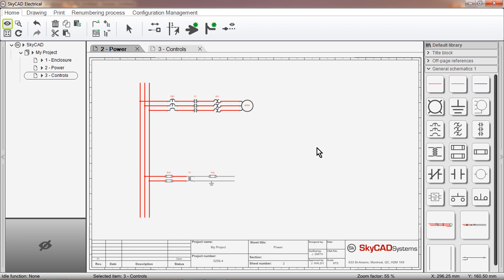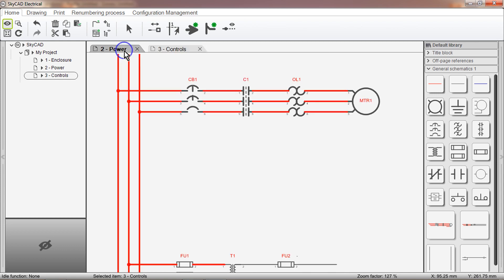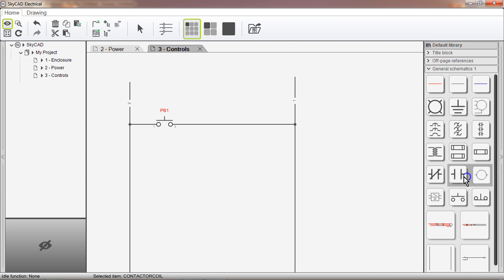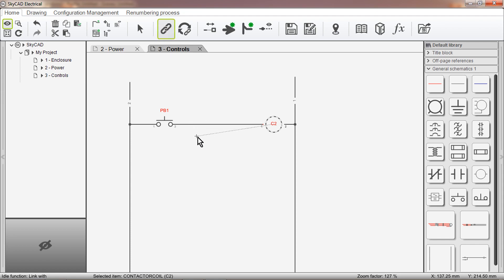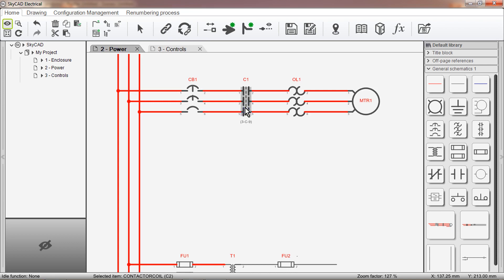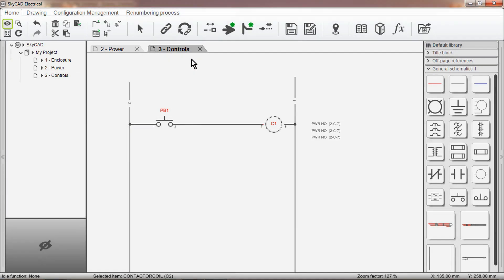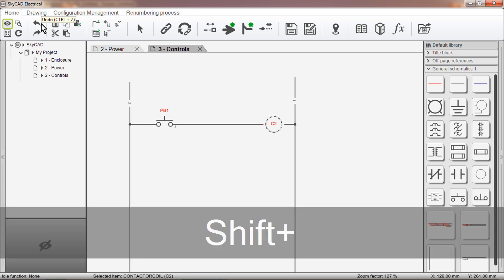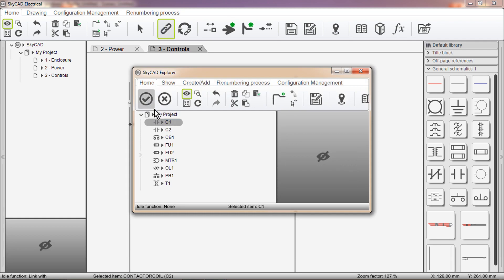SkyCAD Linking Symbols Together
In this SkyCAD tutorial, we cover how to link symbols togther, like contacts will be linked to coils, for example.